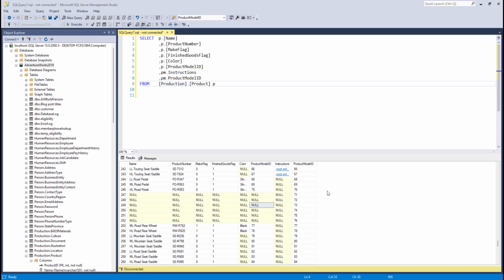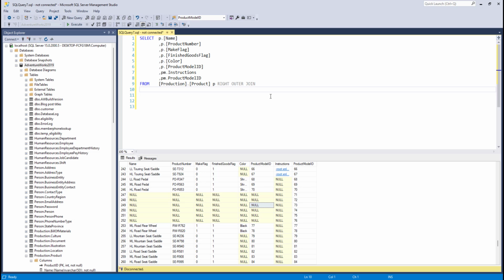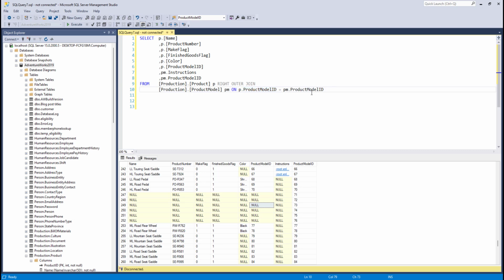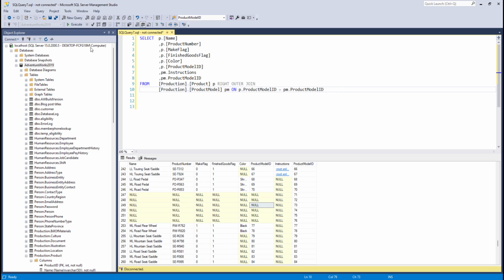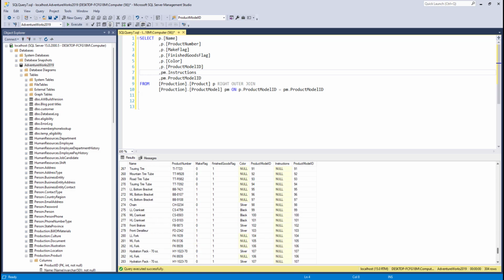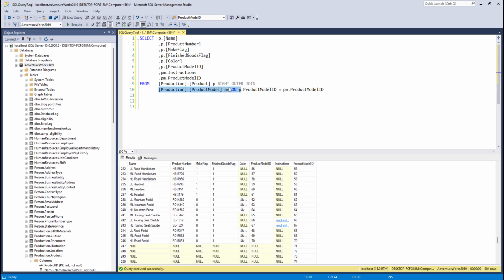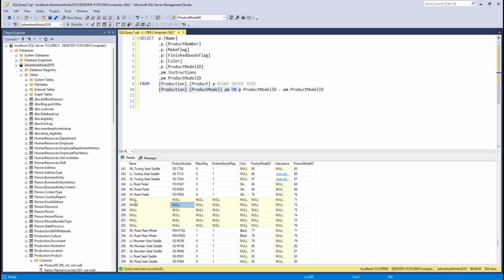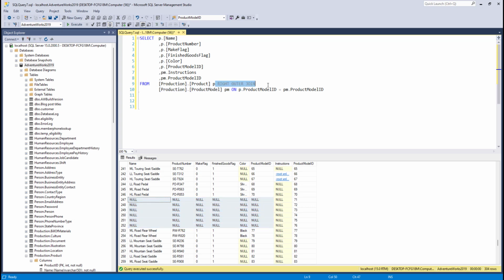Learn SQL – 17 SQL right outer join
Learn how to write the right outer join in SQL server.